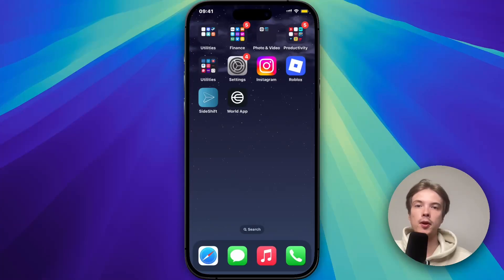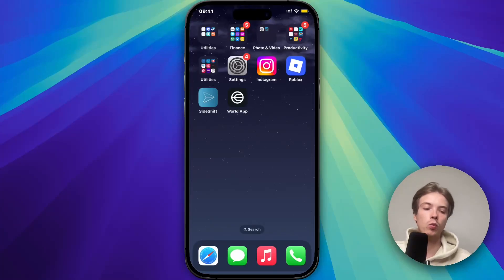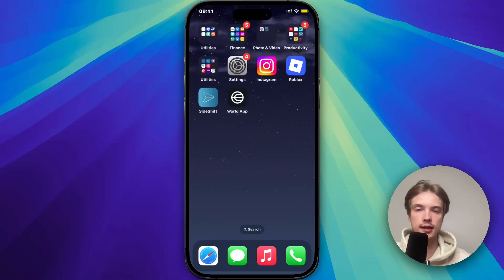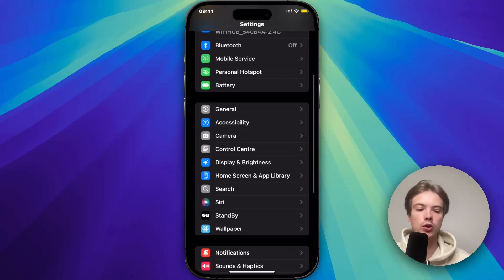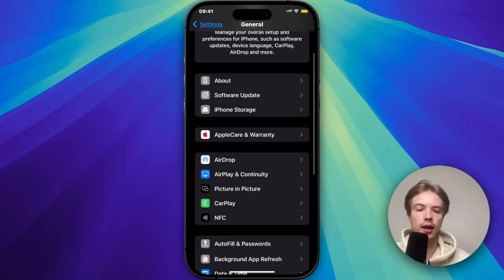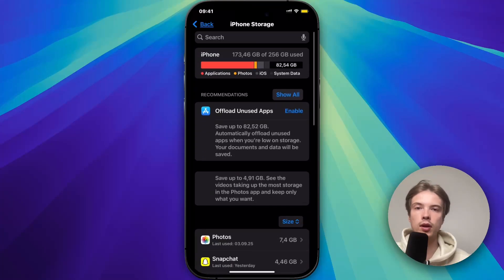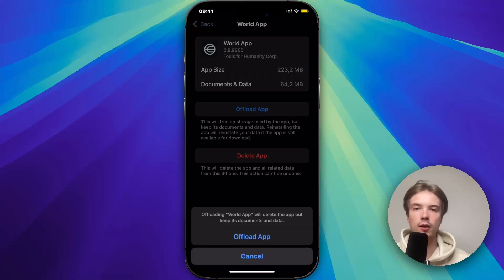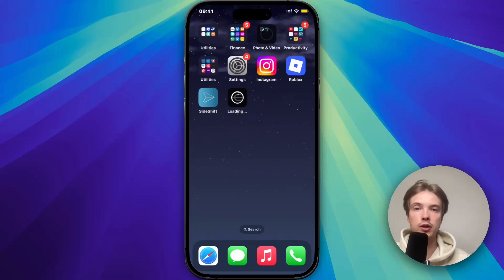Fix World App Failed To Fetch Data Problem (2025)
If you want to be able to fix the “failed to fetch data” problem in world app, then this video will be perfect for you!